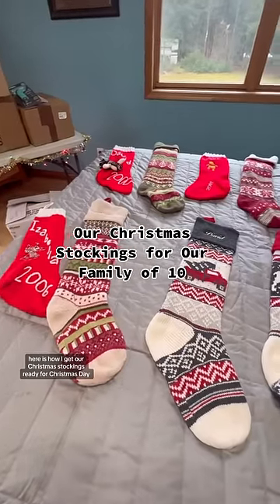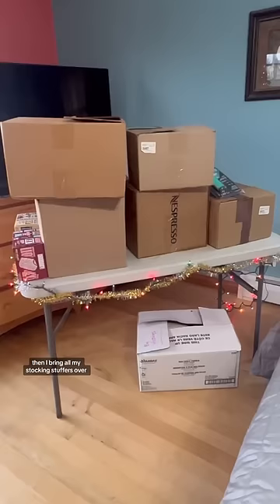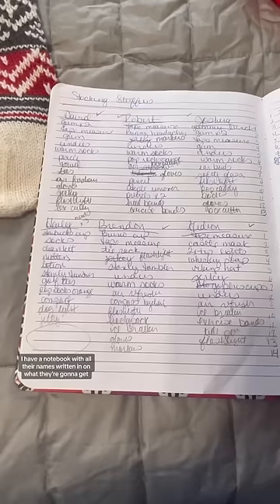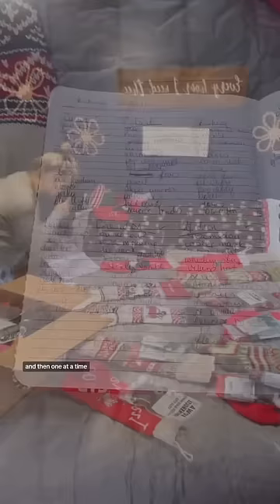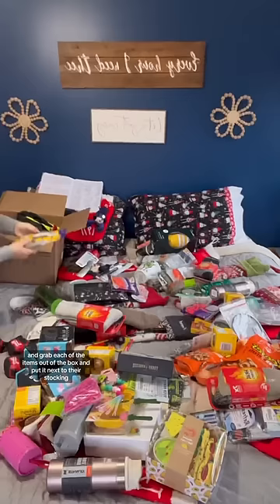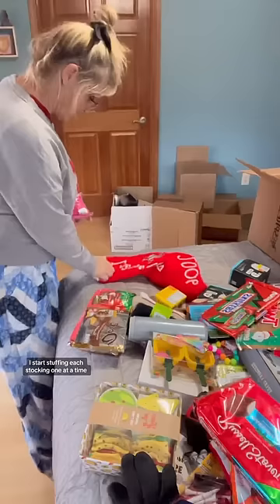FiLLING CHRiSTMAS STOCKiNGS FOR OUR 11 SWEETiES 🎄😉